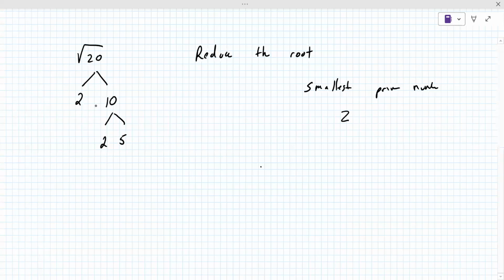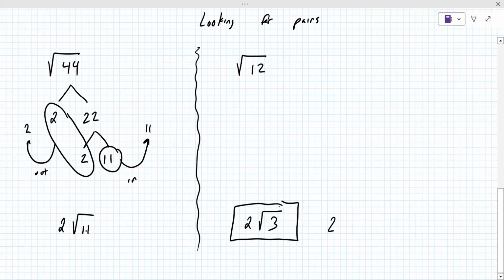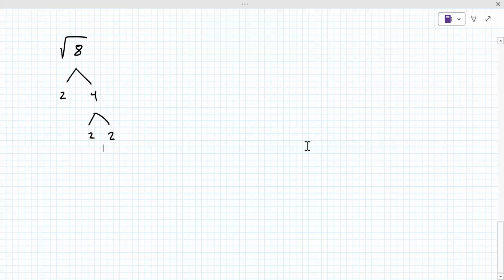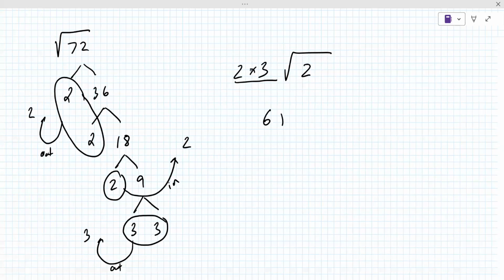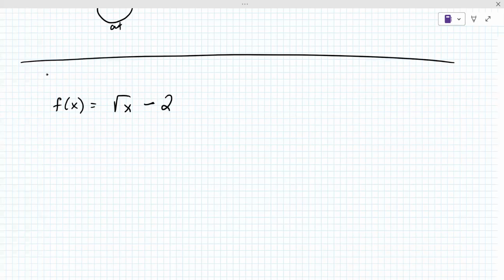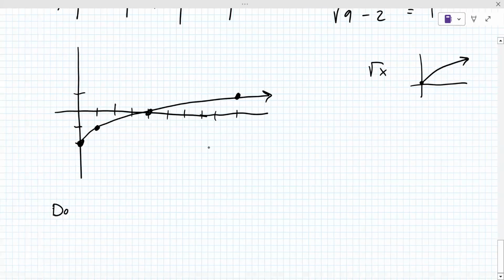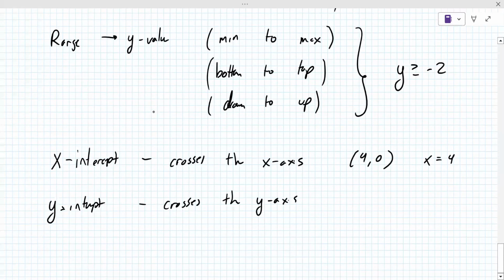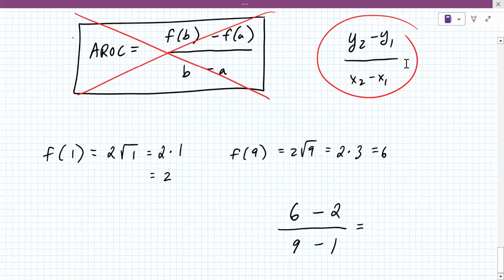High School Geometry Lesson [2023-04-25 at 3pm MST Blaize A]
This lesson covered topics in Algebra 1 including graphing and transformation, domain, range, and intercepts